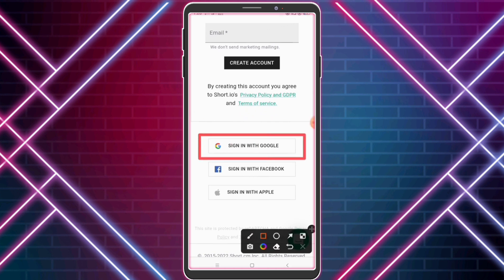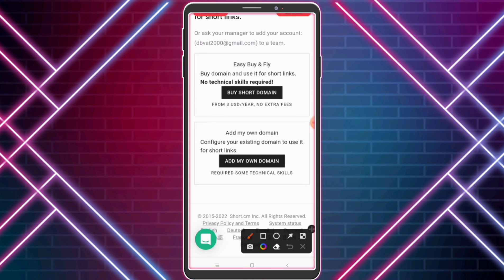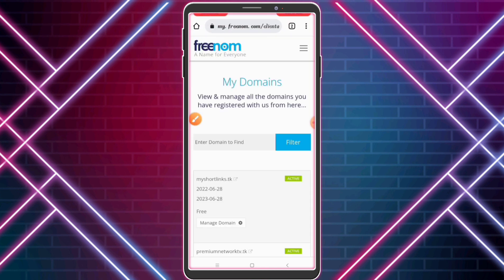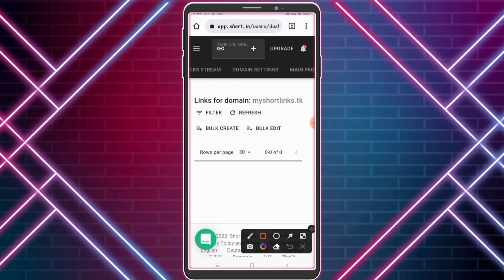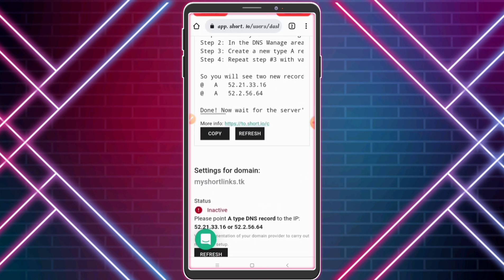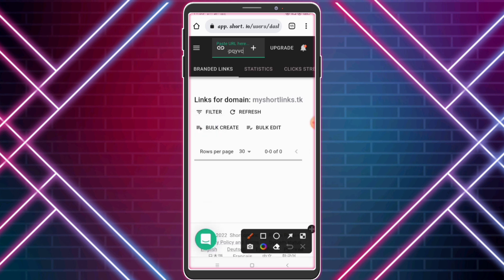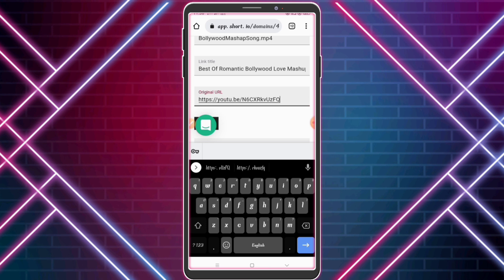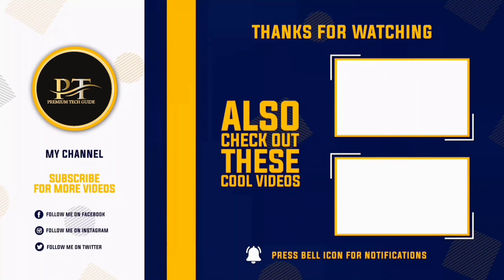Create a Personal Url Shortener For Free with Custom Domain | Make your Own Link Shortener For Free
Create a Personal Url Shortener For Free with Custom Domain | Make your Own Url Shortener Free

Hi, Guys welcome to Premium Tech Guide ,In this video I will show you Create a Personal Url Shortener For Free with Custom Domain

So basically : We used tenyurl, bitly , shorurl etc but But none of these are good , We cannot use Alias ​​as we wish

So Guys for this problem this video tutorial , keep watching First to last

Background Image+Png Credit : Pngtree

Voice Assistant : Alana B [ Wellsaidlabs ]

Site Link : short.io